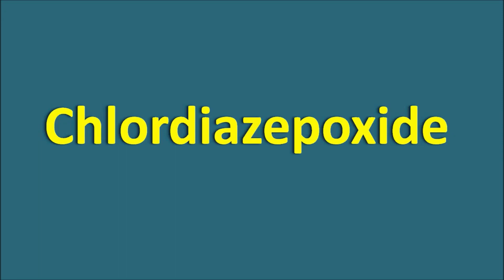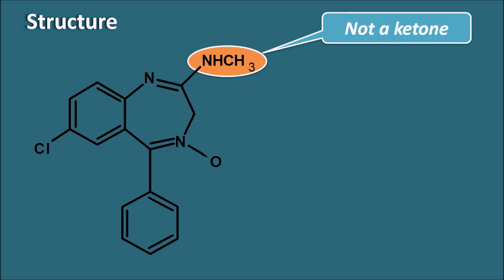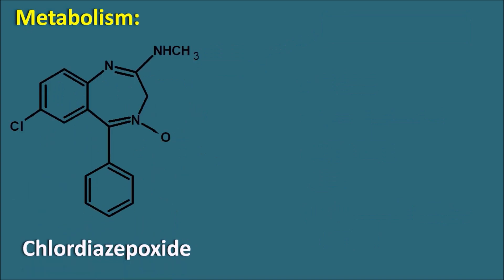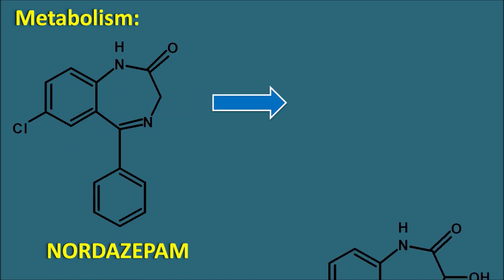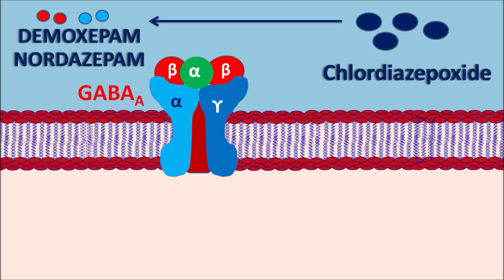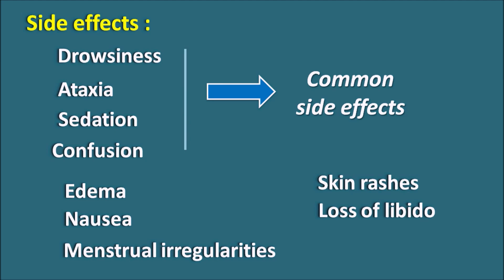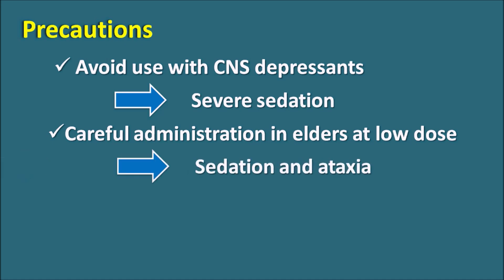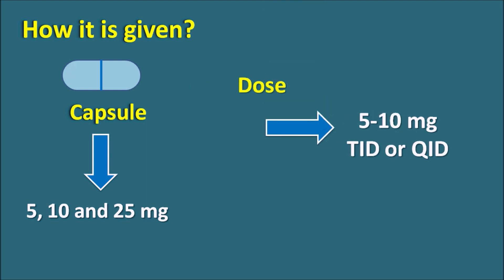Chlordiazepoxide for anxiety disorders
Chlordiazepoxide is a benzodiazepine without a keto group at 2nd position. This drug acts as sedative and anxiolytic and it is metabolized into active metabolites like demoxepam, nordazepam and oxazepam. It is a long acting benzodiazepine that acts on GABA-A receptors to facilitate the action of GABA leading to hyperpolarisation.